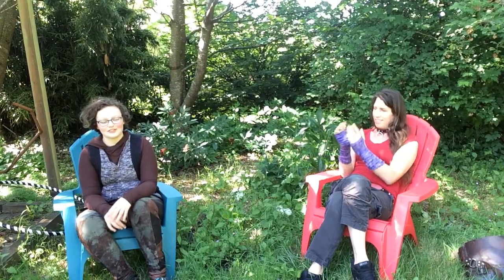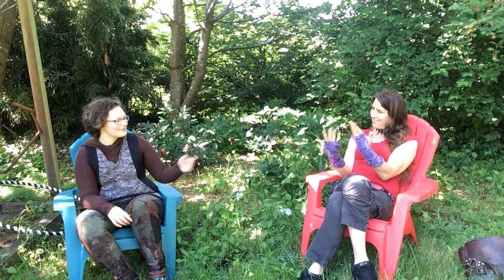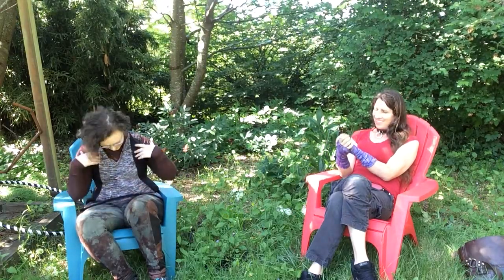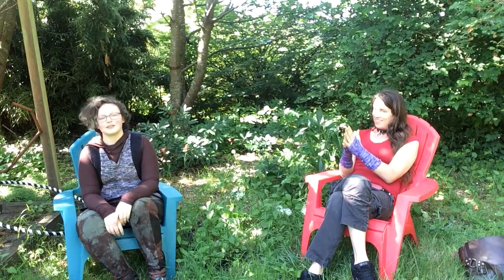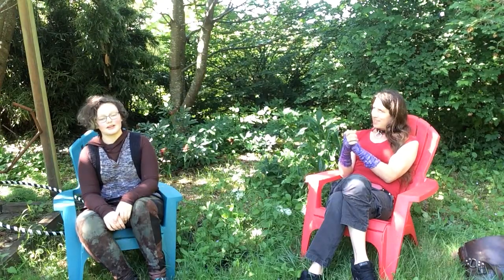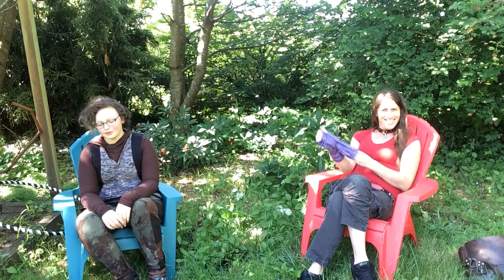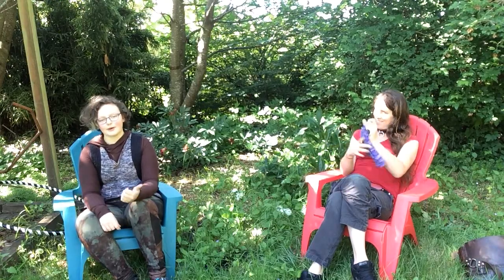Cas Interview "Introduction to Cas beyond fashion"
Introduction to Cas. Cas is a talented armorer,  jeweler,  and metal worker and we discuss process and design as a warm up.